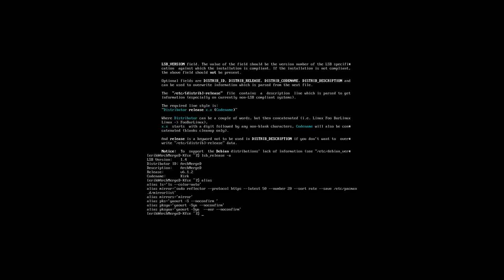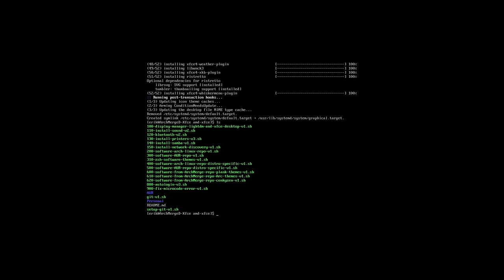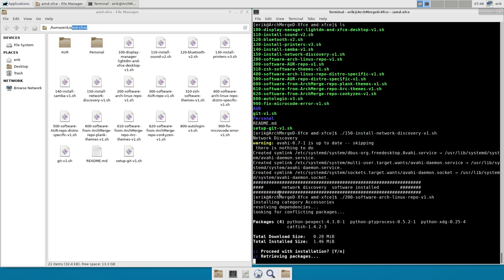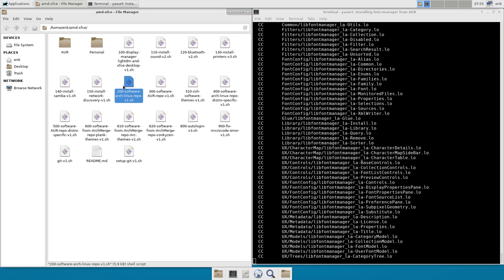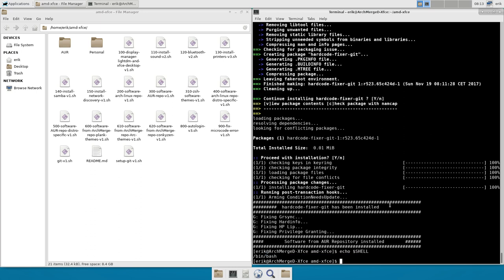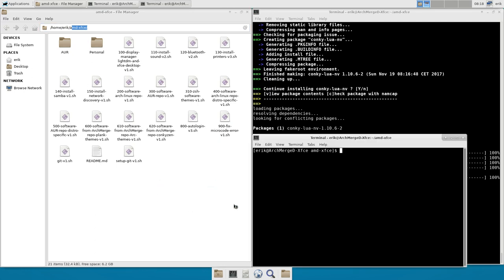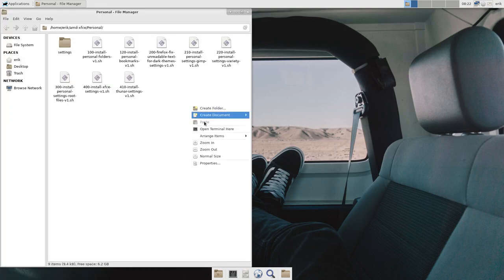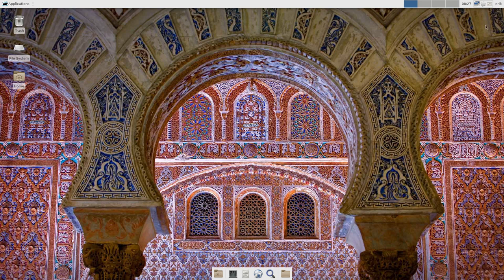ArchMerge : 95 ArchMergeD Installation of Xfce